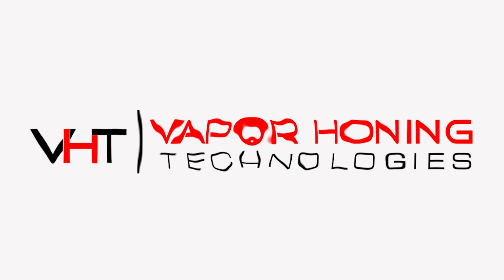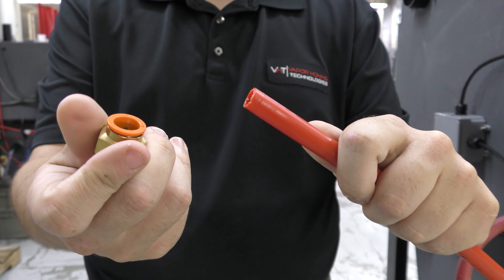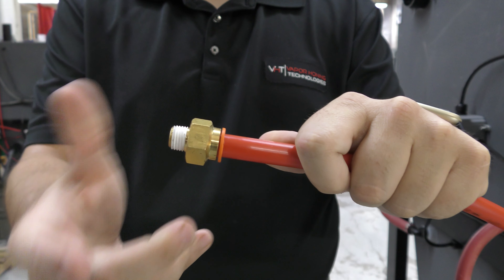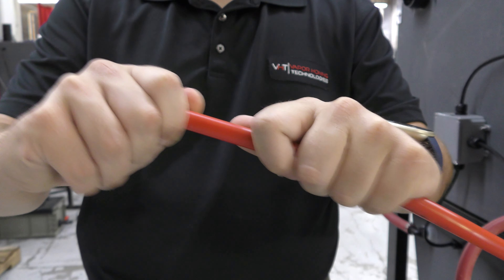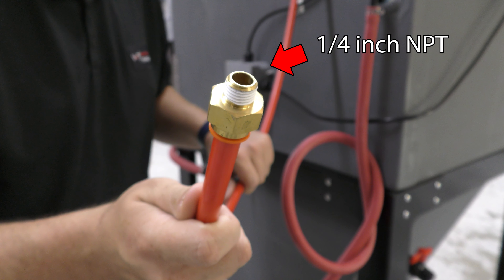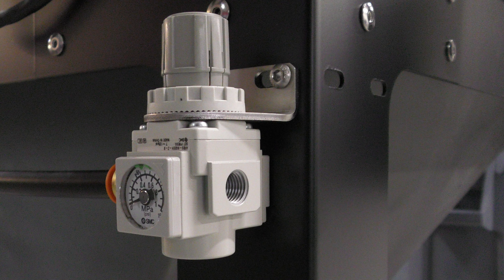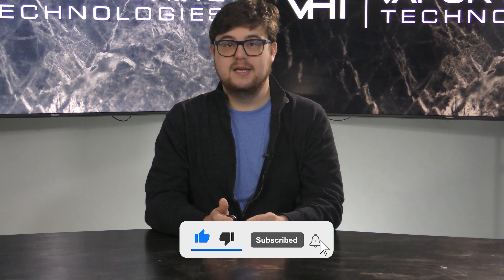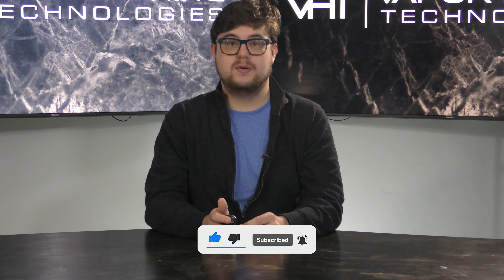How to Hook Up an Airline to your Vapor Blaster? - Vapor Honing Technologies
Hey guys, this is John from Vapor Honing Technologies. In this video, we'll discuss how to hook up an airline to your vapor blasting machine.